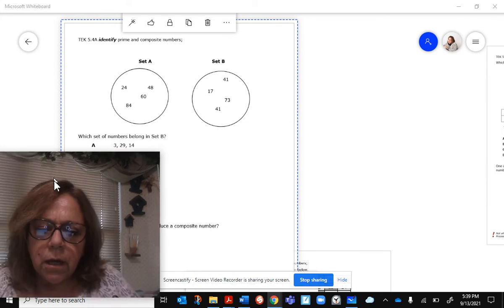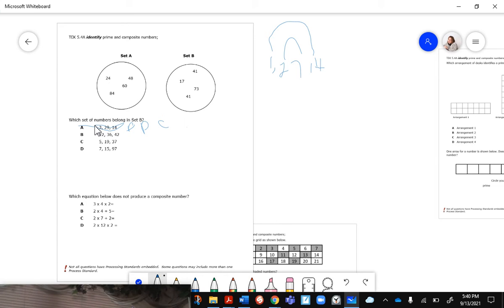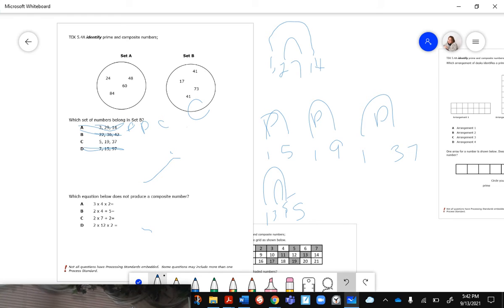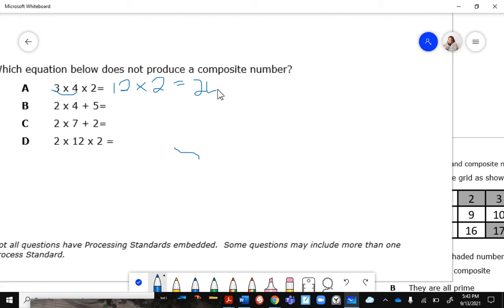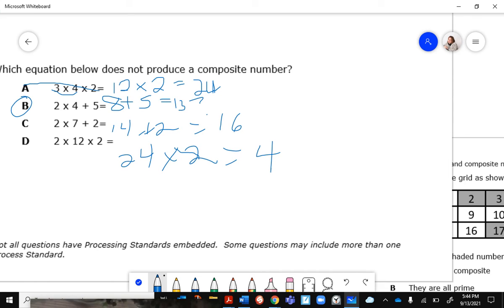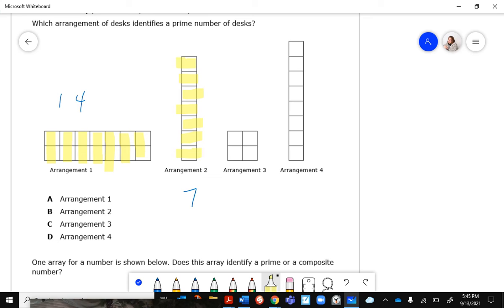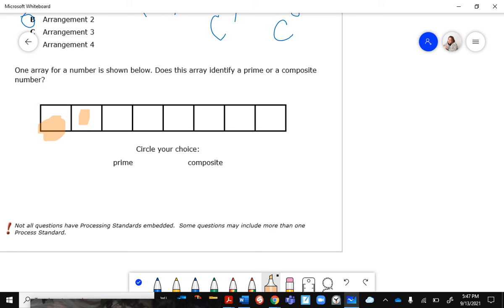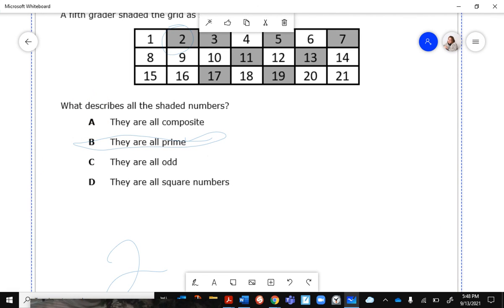Monday Sep 13, 2021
Identify Prime and Composite Numbers